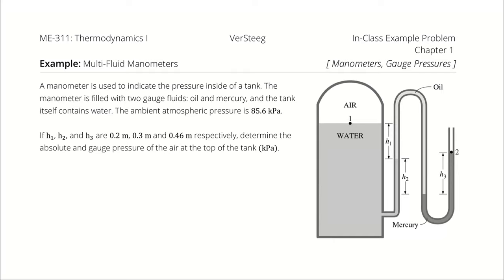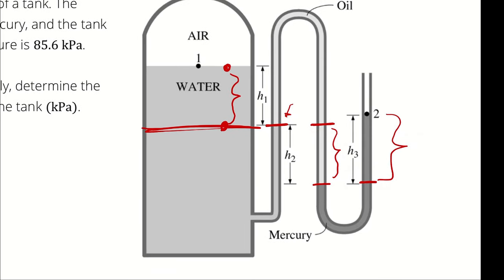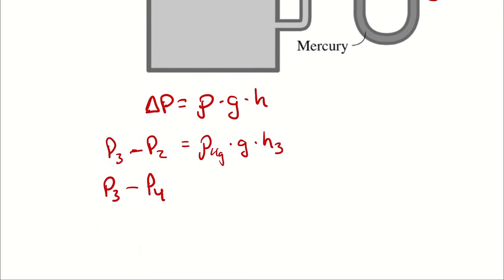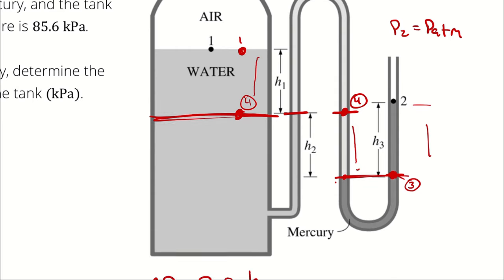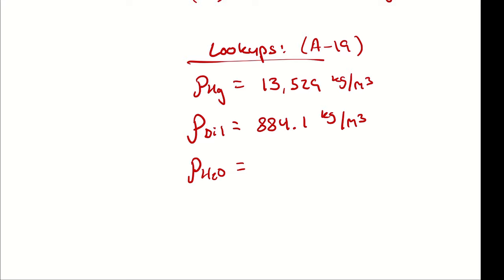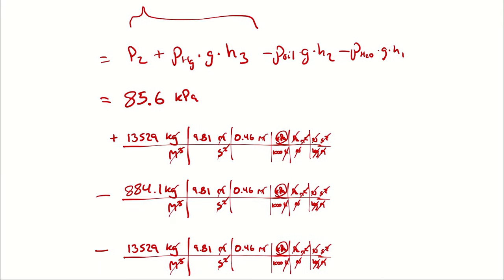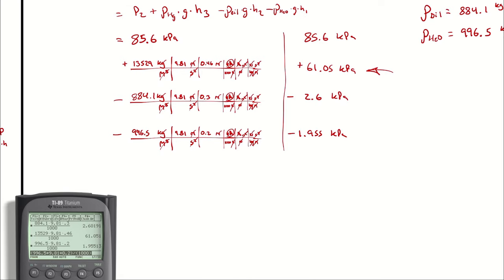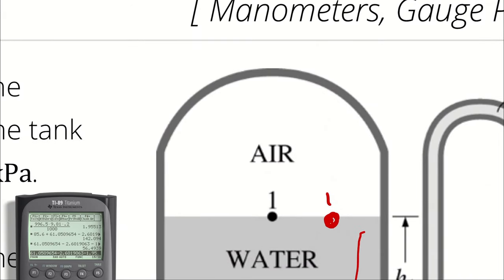Example Problem - Multi-fluid Manometer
A manometer is used to indicate the pressure inside of a tank. The manometer is filled with two gauge fluids: oil and mercury, and the tank itself contains water. The ambient atmospheric pressure is 85.6 kPa.

If h1, h2, and h3 are 0.2 m, 0.3 m and 0.46 m respectively, determine the absolute and gauge pressure of the air at the top of the tank (kPa).